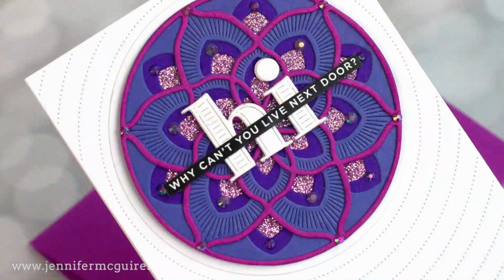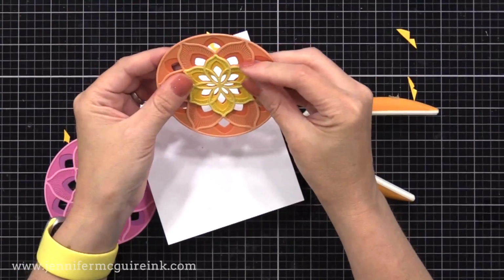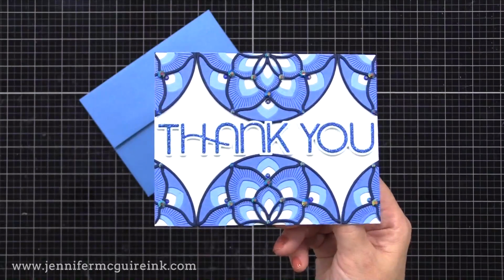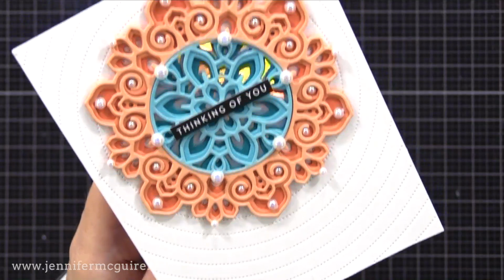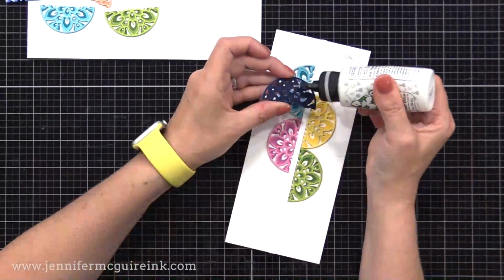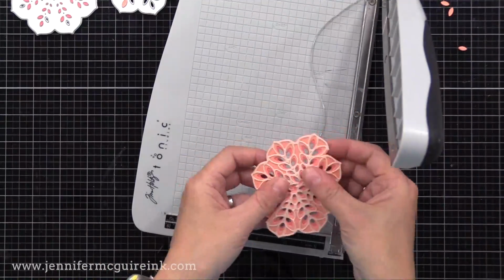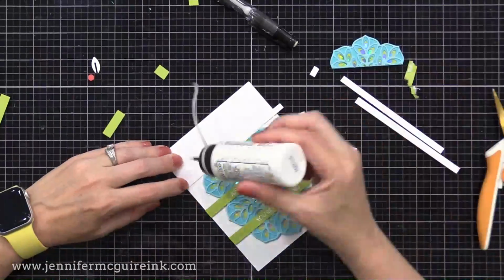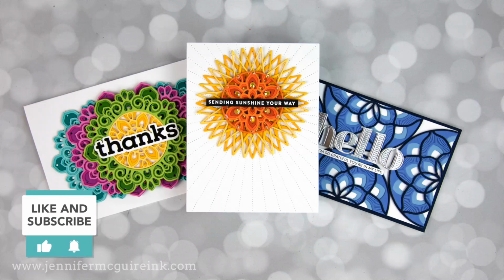Creative Ideas for Die Cutting - Many Card Ideas!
SUPPLIES

• Sticky Mat

Thank you for your support of my videos! I work diligently to bring you the best information I can. All products were personally purchased... except the Birch Press/Memory Box products and those with asterisks which were received from the company with no expectation. (Head here for more details This video was NOT sponsored or paid and I did it only because I wanted to. The information provided in this video is based on my own personal experience. I am not an expert nor do I work for these companies. I just am sharing what *I* like.

FIND ME